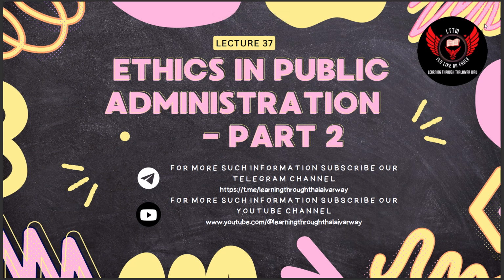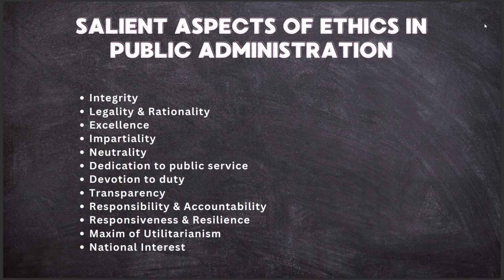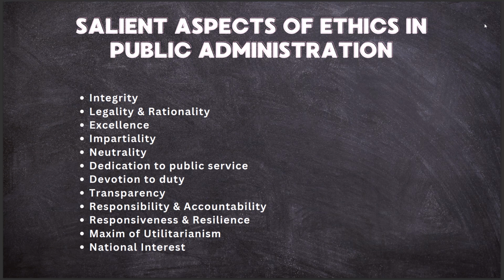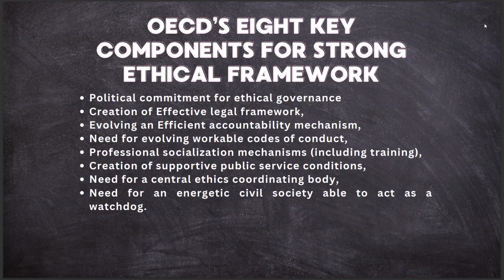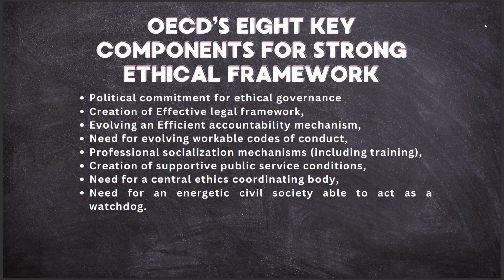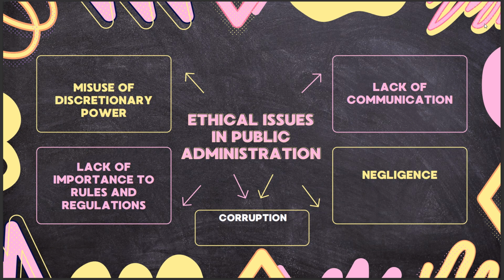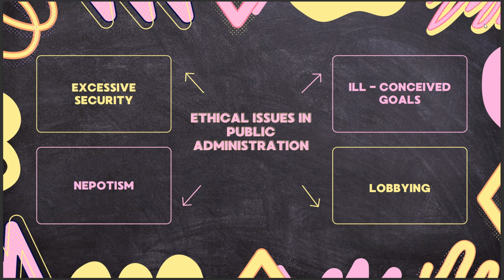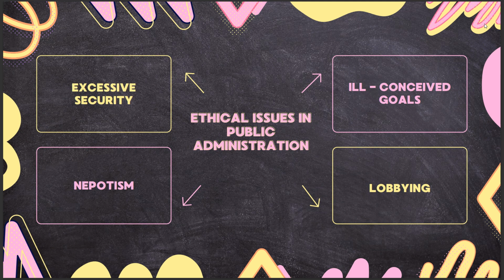Ethics in Public Administration UPSC - L37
This video will provide with explain salient aspects of ethics in administration, OECD's key components for strong ethical framework, Ethical Issues in Public Administration